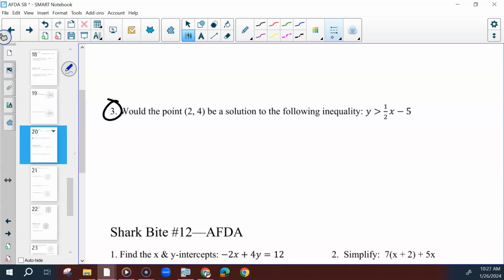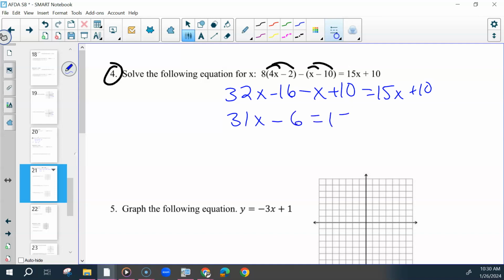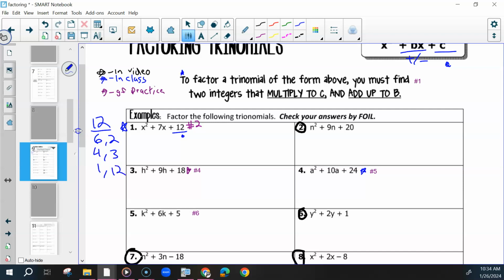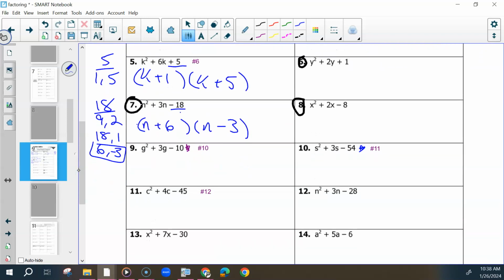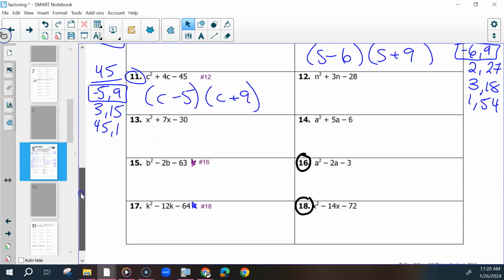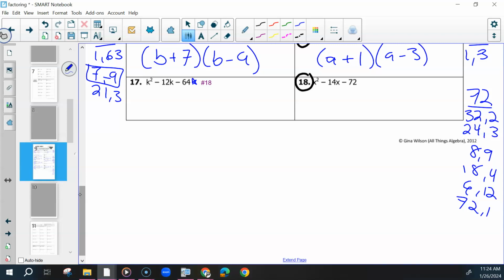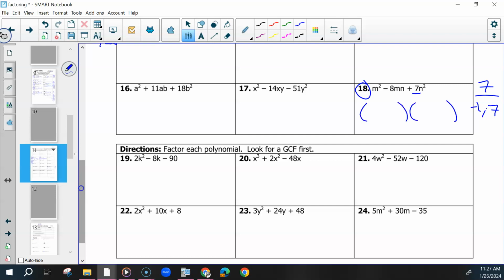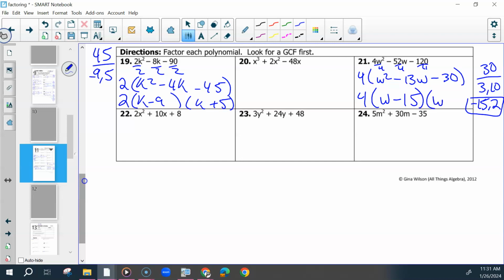AFDA 4th 1-26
We went over the next shark bite. Then we talked about how to factor trinomials. We talked about how to find two numbers that multiply to be c that also add to be c. We did examples where you add to find 2 positive factors, 1 negative factor, 1 positive factor, and 2 negative factors. Then we looked at examples with GCFs.